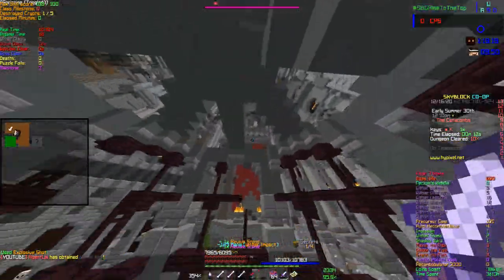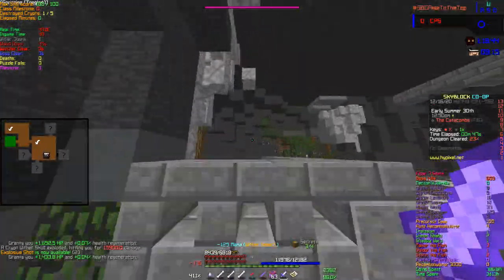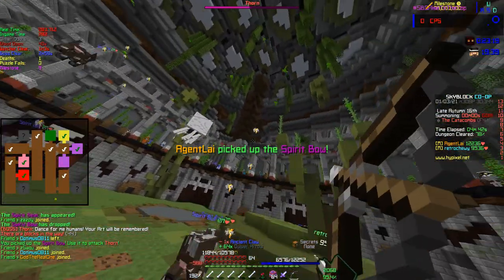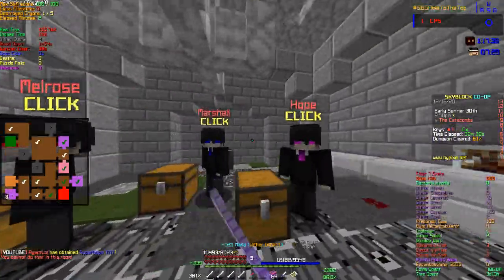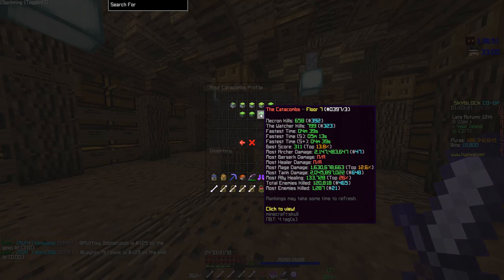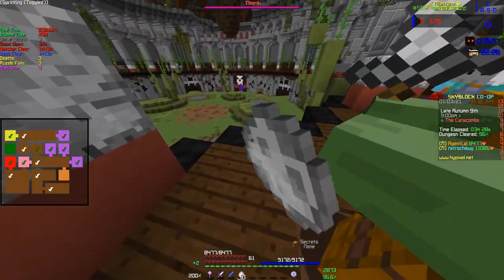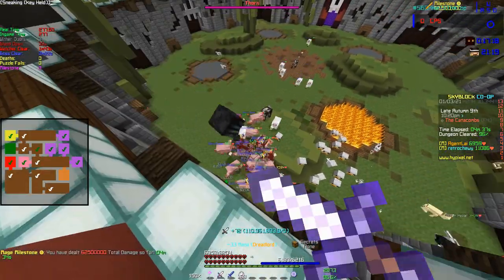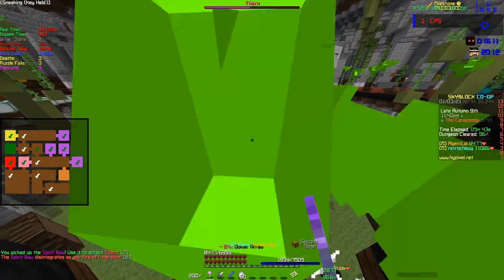3 Tips to grind F4 more efficiently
You can get my texture pack/mods in my discord server

Timestamps:
0:00 Introduction
0:38 Explaining Thorn mechanics
1:20 Thorn stun & Spirit bear bow
1:47 First tip, 8 Minute A strat
2:47 Demonstration
3:20 Second tip, blood camping
5:27 Comparison between camping blood and not camping blood
6:17 Third tip, decoy strat